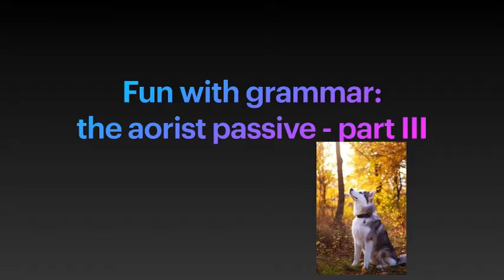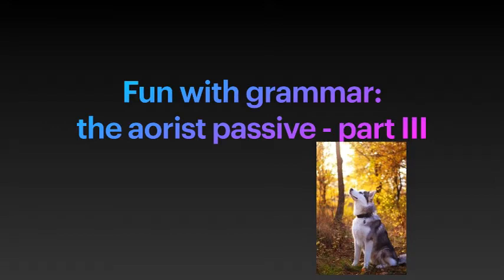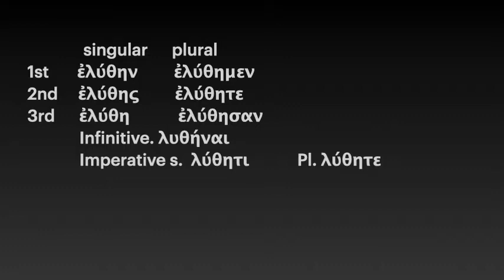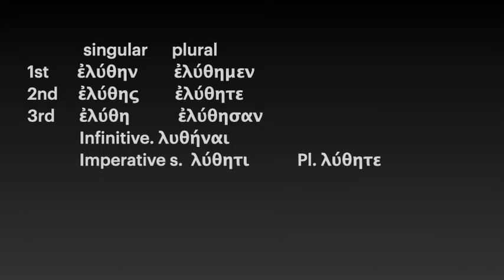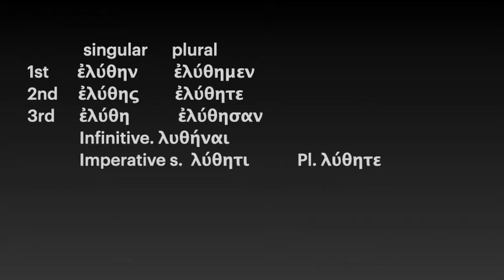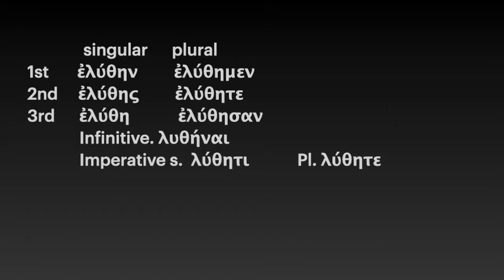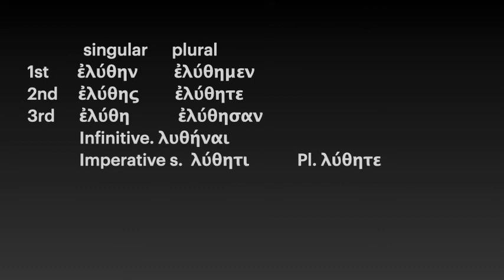Aorist passive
Man saves aorists from raging torrent as mother bear watches. You won't believe what she does next!